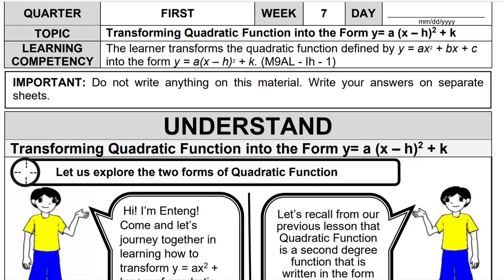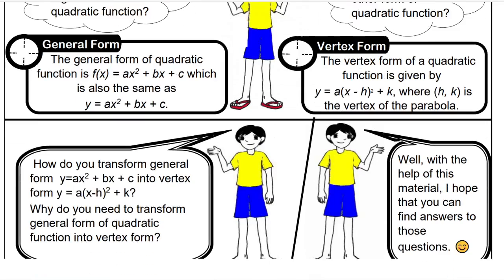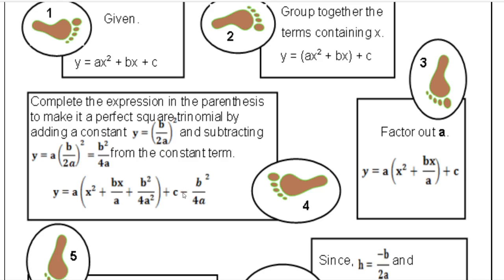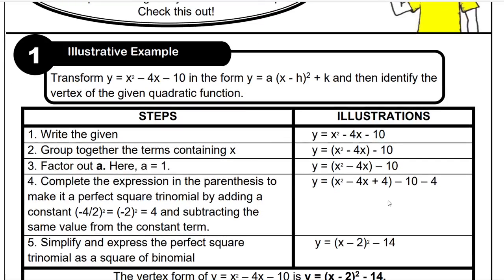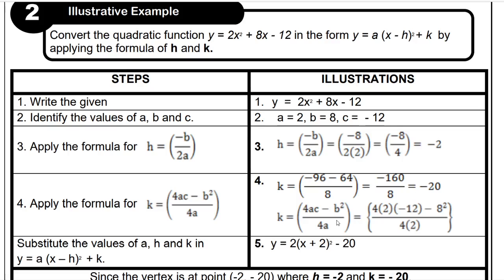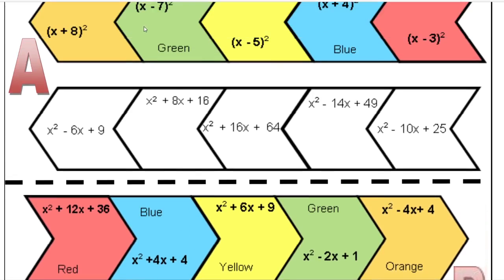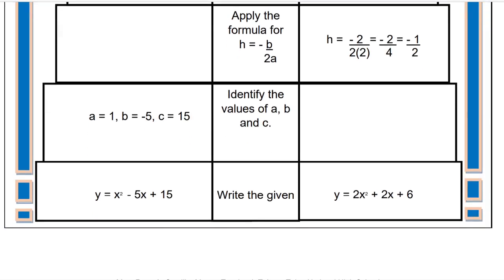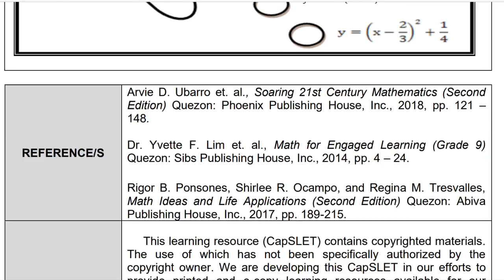Mathematics 9- Transforming Quadratic Function into Vertex Form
The Learning Comepetency is that the Learner must be able to transform the quadratic function from standard form to vertex form.